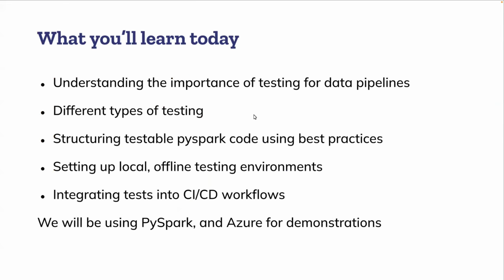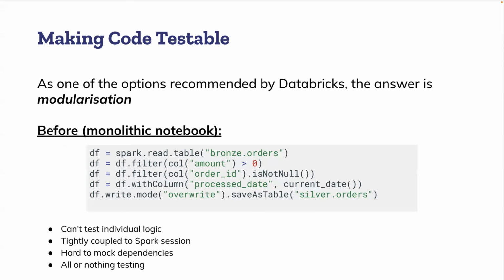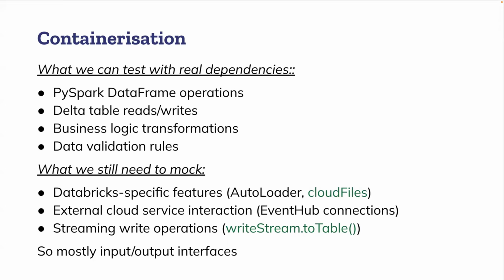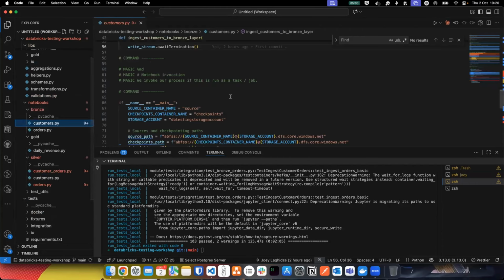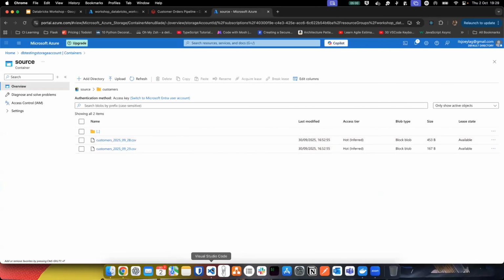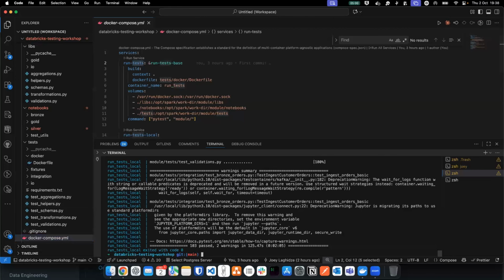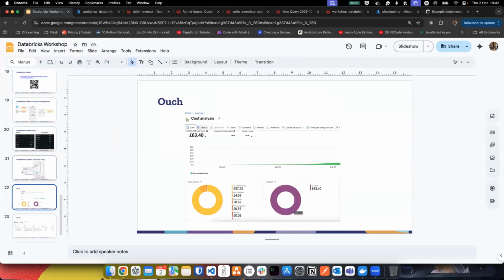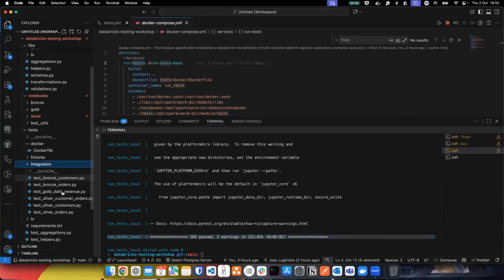Practical Testing Strategies for Databricks: A Software Engineer’s Journey into Data Engineering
Databricks provides a powerful and flexible environment for building data pipelines but testing in Databricks often lacks the structure that software engineers are used to. In this Devday talk, Ioseb Laghidze, Solution Consultant at Sahaj Software, shared practical strategies for bringing disciplined, reliable testing practices into Databricks-based data engineering projects.

Drawing from proven software engineering techniques, Ioseb demonstrated how data engineers can validate their pipelines more effectively by designing for testability from the ground up. The session walked through hands-on approaches to unit testing, integration testing, and local development setups that mirror real production environments.

📌 This talk covered:

Modularizing PySpark transformations for effective unit testing
Setting up containerized local environments using PySpark, Delta, and Kafka
Designing integration tests that simulate real-world data flows
Incorporating testing strategies into CI/CD pipelines
Building confidence in production-grade data pipelines

Ioseb Laghidze
Solution Consultant, Sahaj Software
Ioseb (Joey) began his career as a signal processing software engineer after earning an MEng in Acoustical Engineering from the University of Southampton. He later transitioned into platform engineering and data engineering, bringing strong software fundamentals into data-focused work. At Sahaj Software, he helps clients solve complex engineering challenges using technologies like Python, TypeScript, and C++. Outside of work, he enjoys music production, code art, and calisthenics.

🎥 Watch the full talk to see how structured testing practices can make Databricks projects more reliable, maintainable, and production-ready.